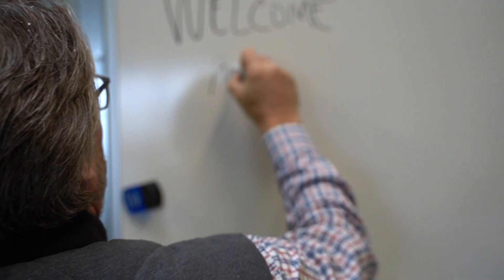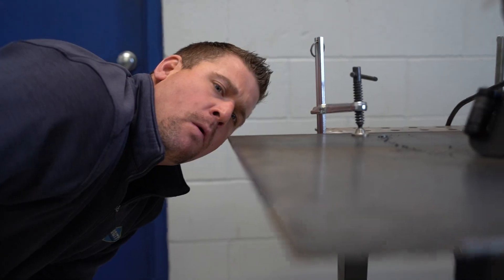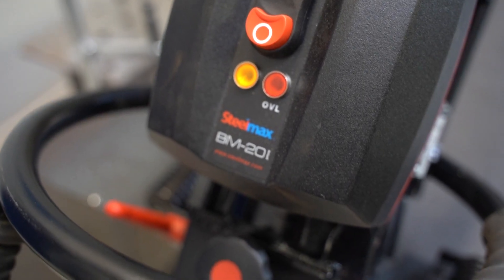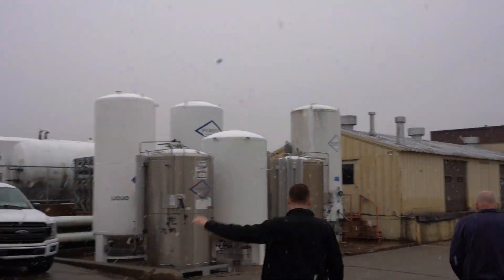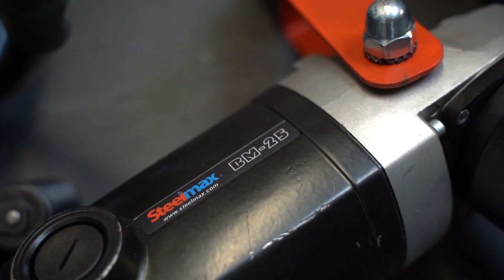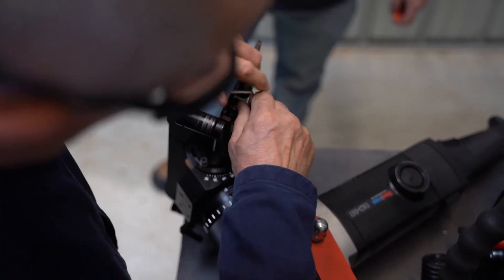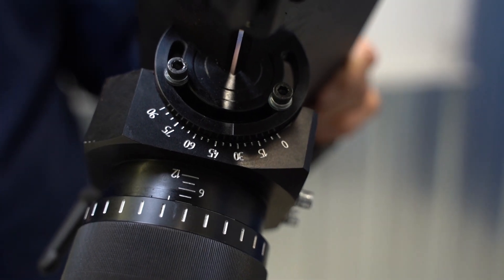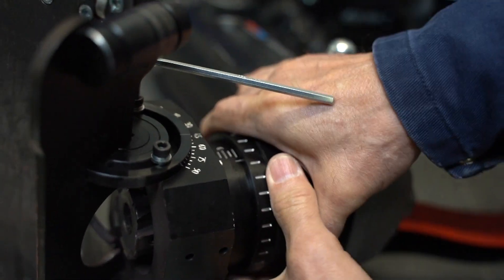Steelmax Portable Beveling Tools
Mechanical beveling tools provide a great value to metal fabrication shops. They are faster. They produce a superior quality bevel compared to manual methods. They are much safer because beveling tools produce a metal chip instead of dust. In this video, we invite our trusted Steelmax sales representative to teach us more about their top-selling beveling tools.

SMX BM20 PLUS
SMX BM25